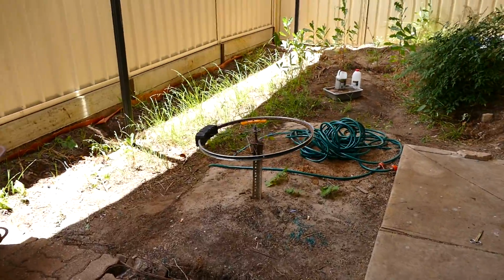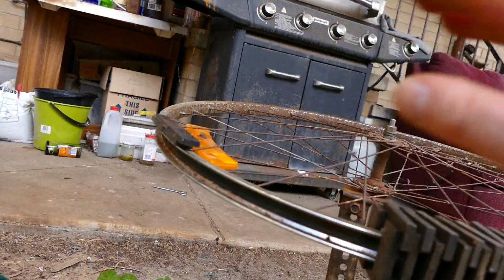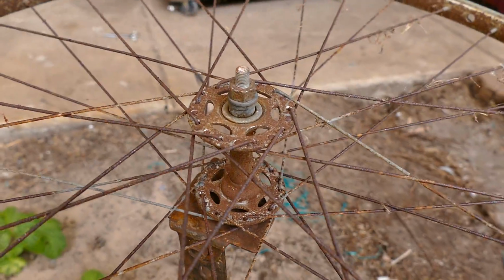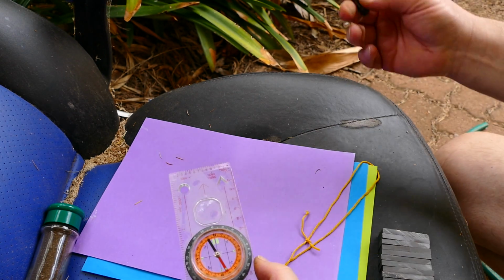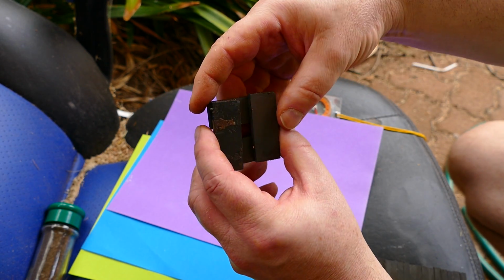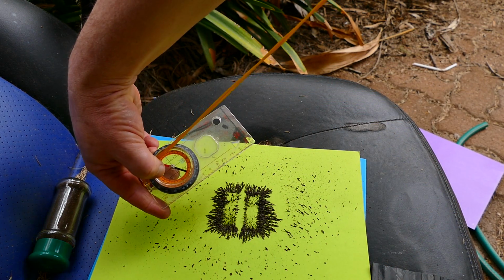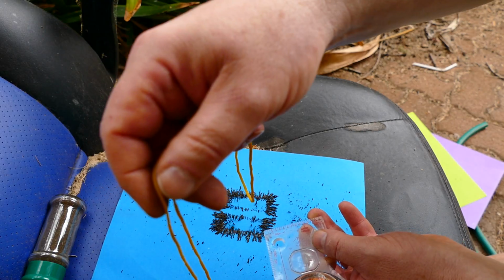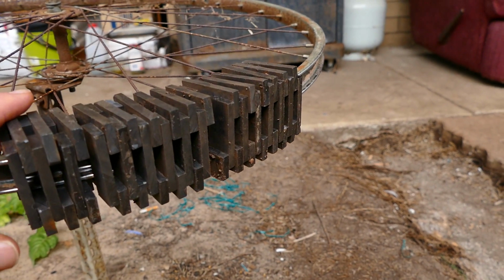[5]-'Seconds'-of-SUMMER Project [I9] The-'Double'-Rubik's-CUBE of Force / Weight-&-FRICTION (Gating)